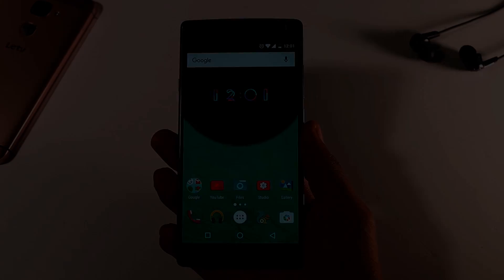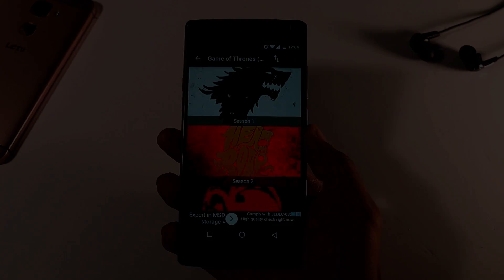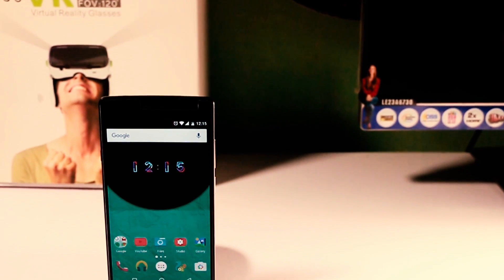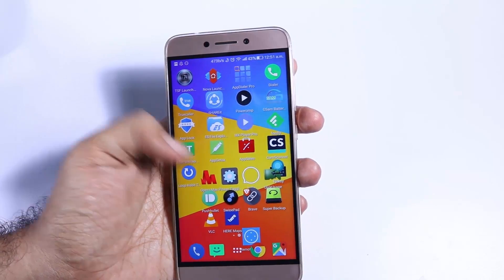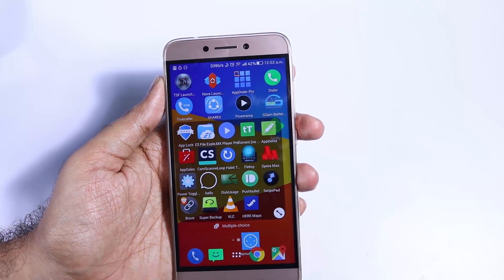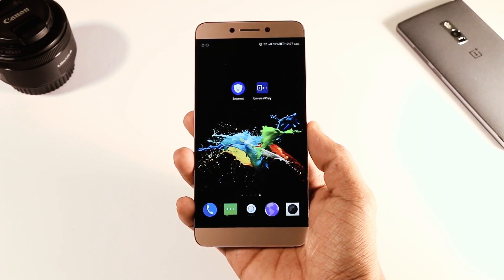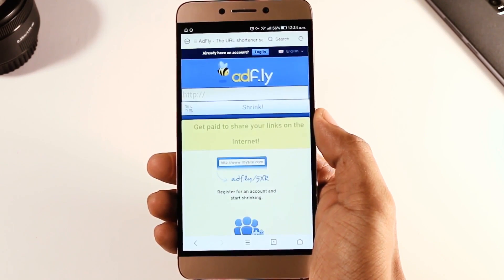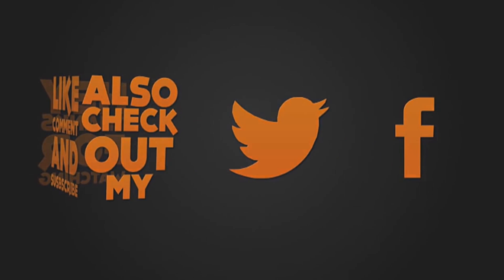Top-6 Most Practical Apps Which You Must try!! (August 2016)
Do Checkout the channels of other Youtubers

Top-6 Most Practical Apps